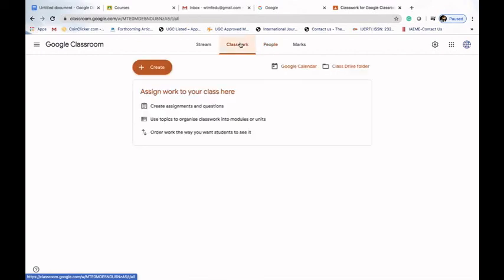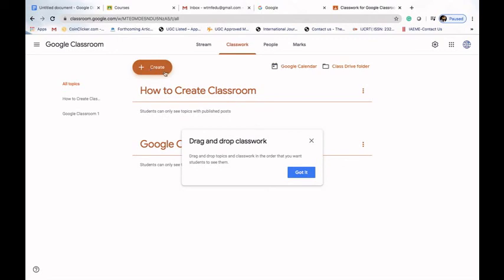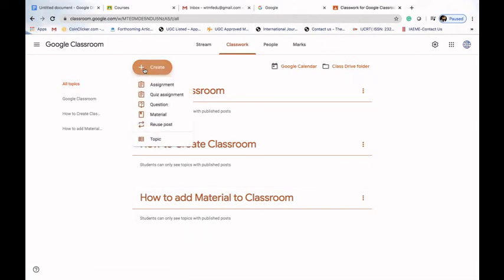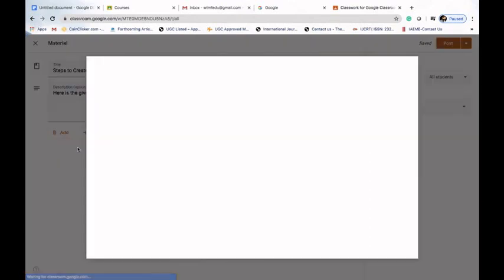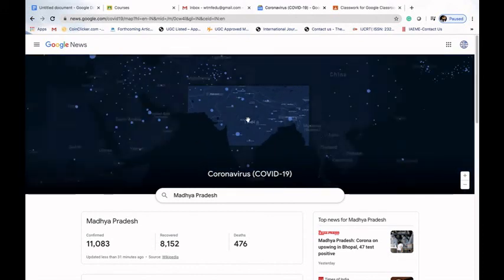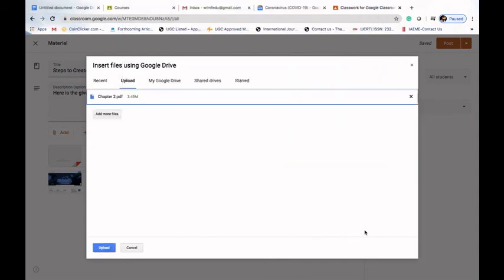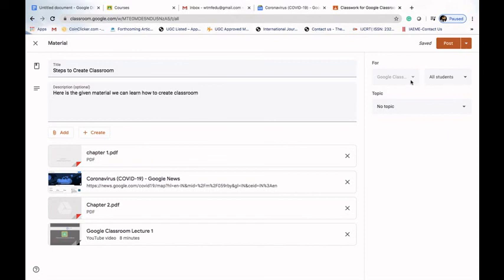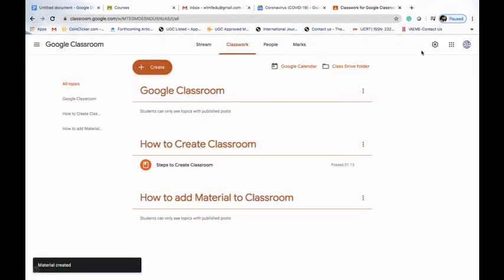3 Google Classroom How to Create Topic and Add Material to Classroom